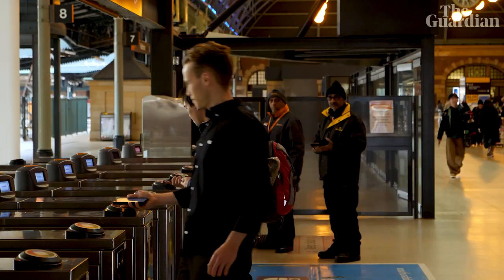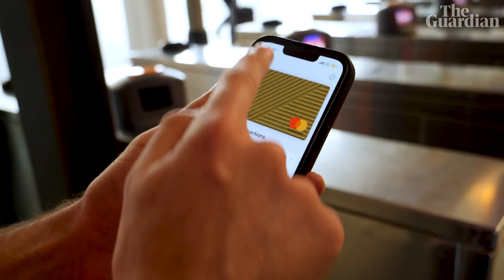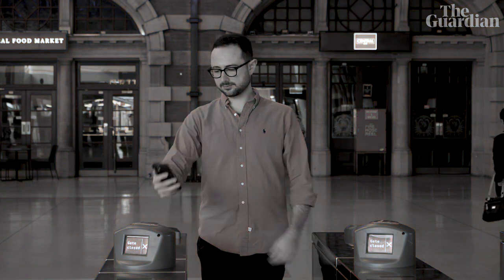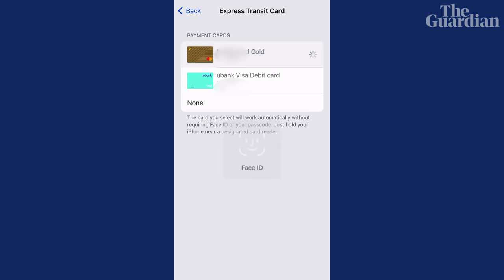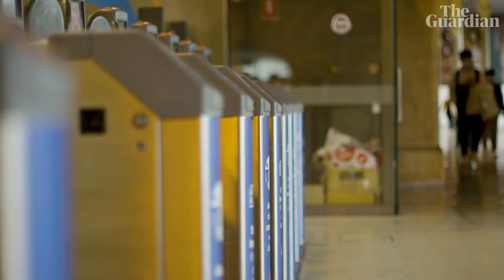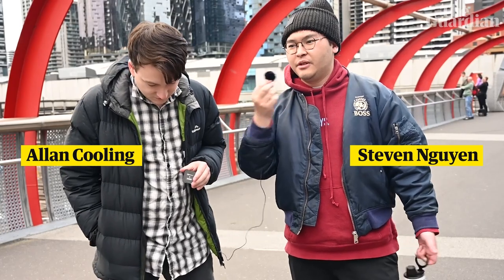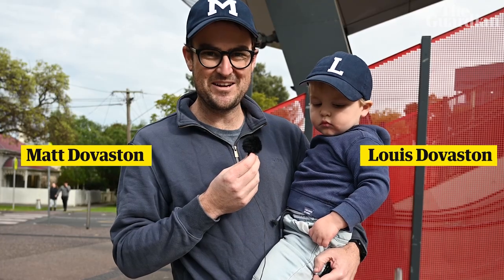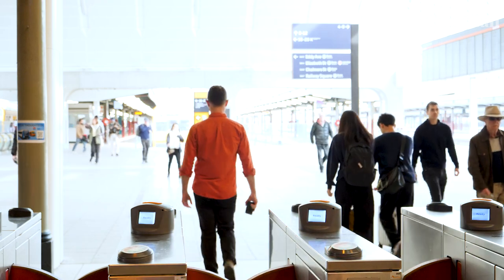Opal card upgrade to give Sydney commuters a smoother ride as Myki leaves Melbournians frustrated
Under a new deal struck between the NSW government and Apple, anyone using a digital credit stored on their iPhone or Apple watch to tap on and off public transport will no longer have to unlock their device to authorise the payment.

The NSW government says this could make a big difference to speed things up, given the vast majority of people tapping on with devices are Apple users. In Melbourne, the Myki system continues to frustrate commuters, with a replacement not expected to be rolled out until later this year

First-world problem solved: NSW public transport users can ‘tap off’ with locked iPhones

Sign up to Guardian Australia's free daily newsletters, the Morning Mail and Afternoon Update